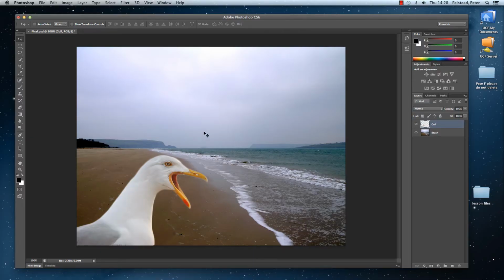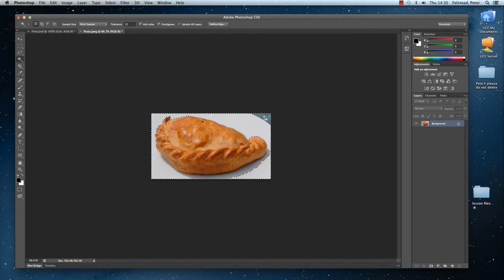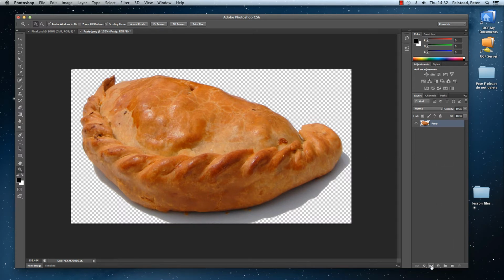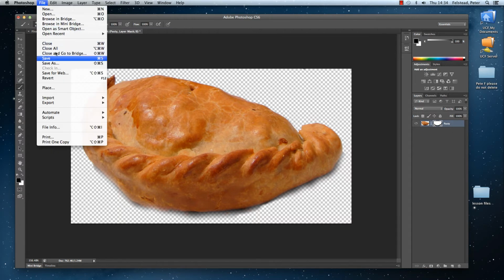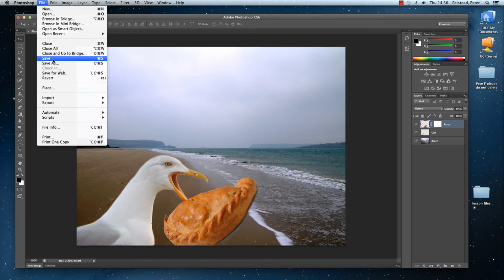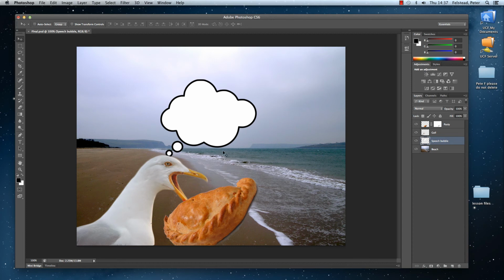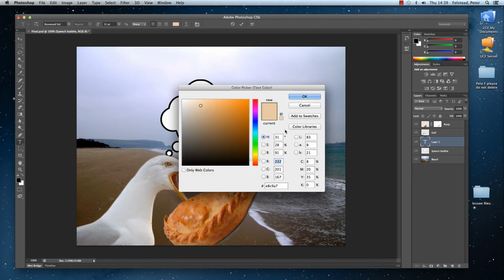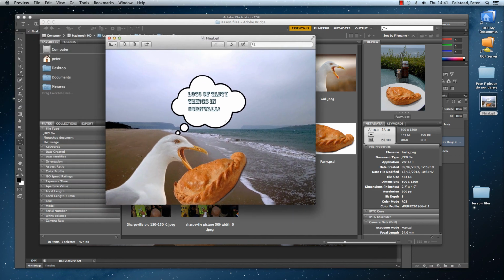Creating a Cornish Postcard Part 3.mp4